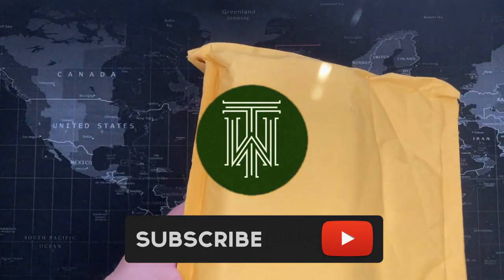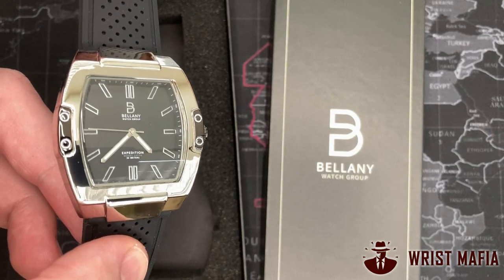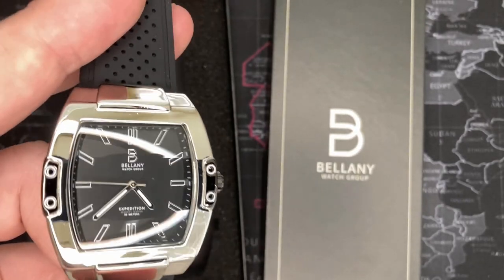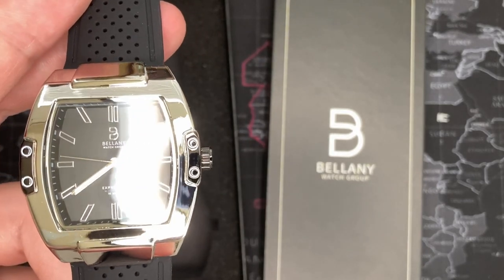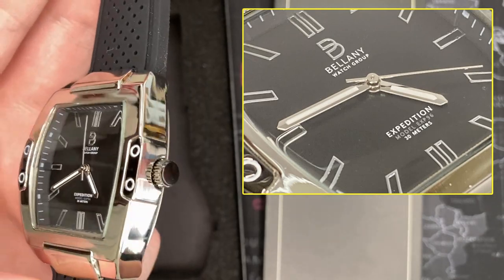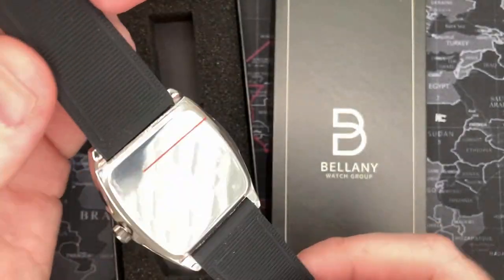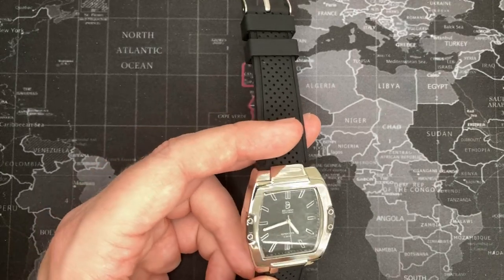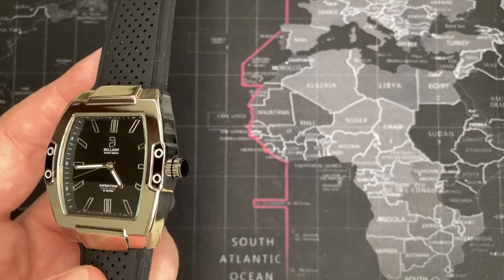Bellany "Expedition" 30m Tank Watch - Review & Unboxing (EXP96 / Sunon SL68)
Content Timestamps:
0:00 - Intro & Unboxing
0:42 - Watch Review
1:05 - Price / Value
2:11 - Case / Design
2:40 - Water Resistance
4:48 - Dial Close-up
6:27 - Movement Review
6:55 - Measurements
7:33 - Luminescence